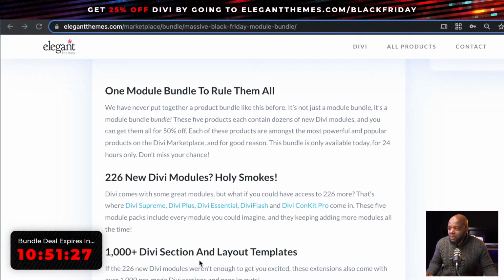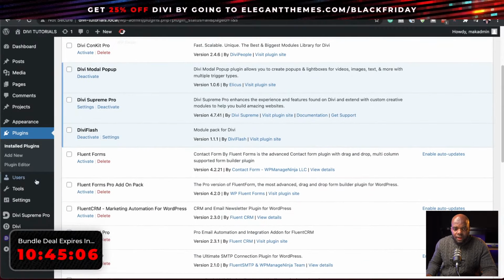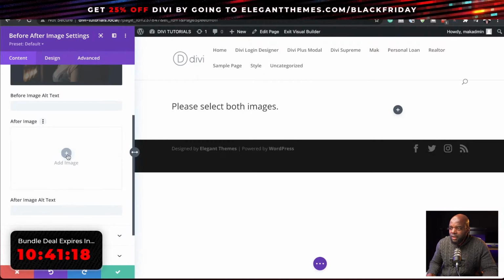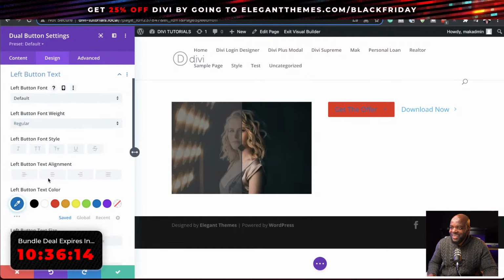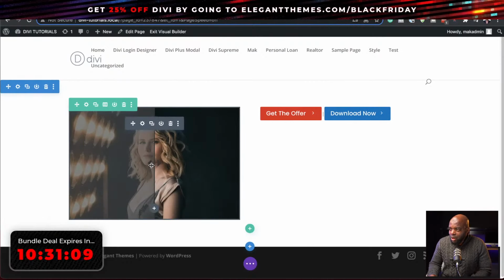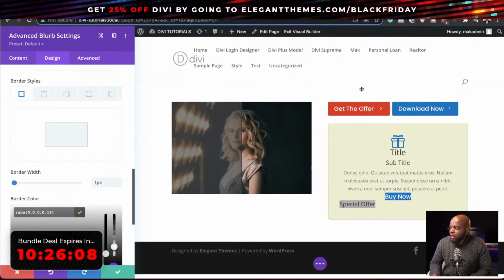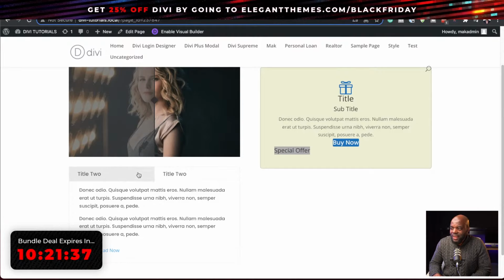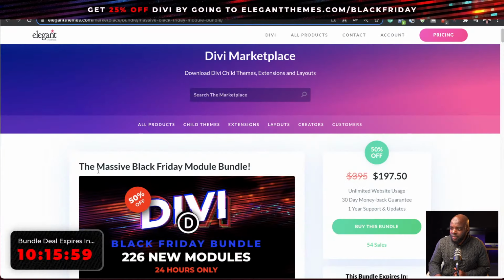Check Out Our Massive Black Friday Module Bundle, Deal Expires Today!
🎉 Welcome to Elegant Themes’ biggest, craziest Black Friday Sale of all time. Not only are we offering the largest discount we’ve ever offered on Divi, but we’ve got thousands of prizes, bonus deals, and exclusive gifts for new members, upgrading members, and existing lifetime members.